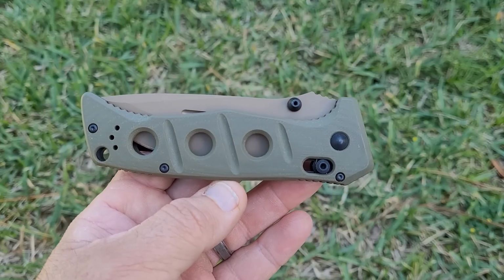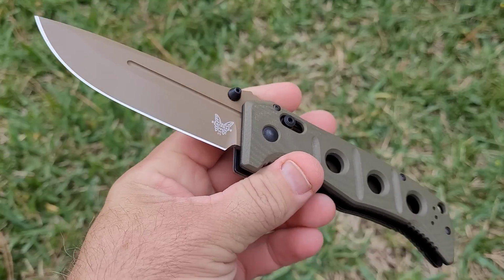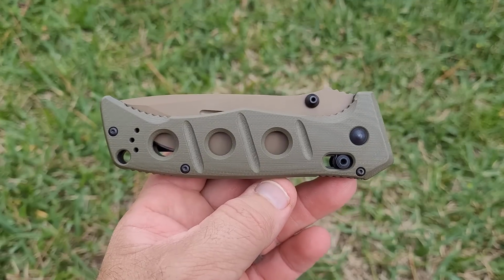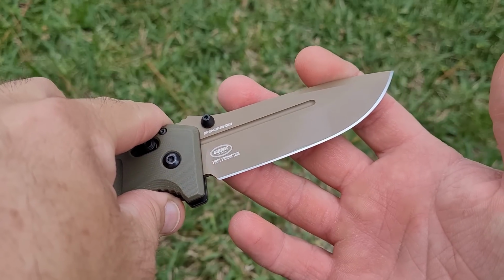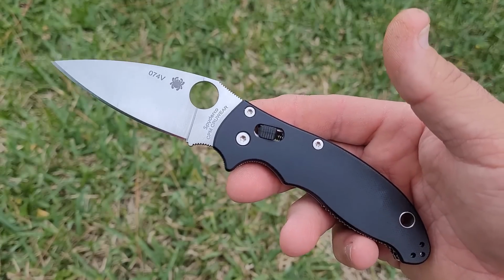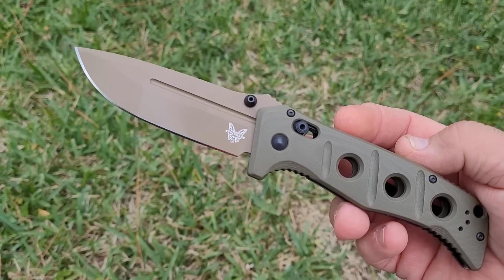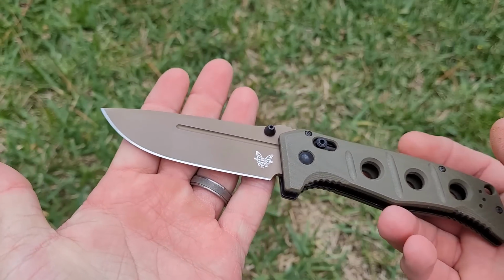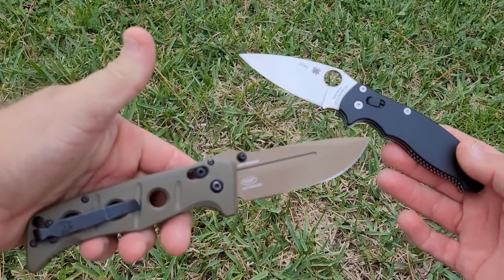Cruwear edge retention battle, Benchmade Adamas vs Spyderco Manix 2. Are you ready for this one?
Cruwear edge retention battle, Benchmade Adamas vs Spyderco Manix 2. Are you ready for this one? The new Adamas in Cruwear is a perfect platform for this steel. The Manix is also a great one to be in Cruwear. So which takes this one? Is there a clear winner and loser or is it a draw? All this and more.